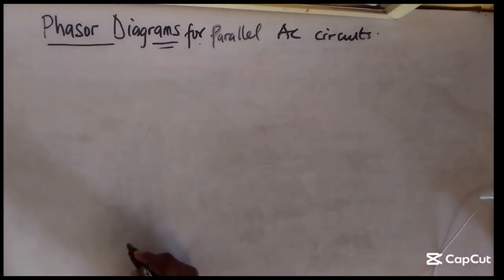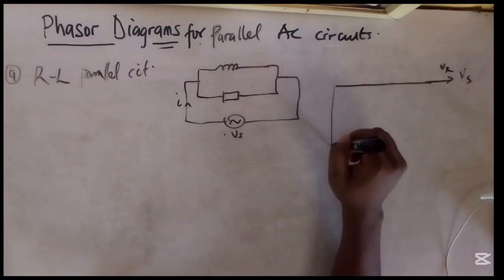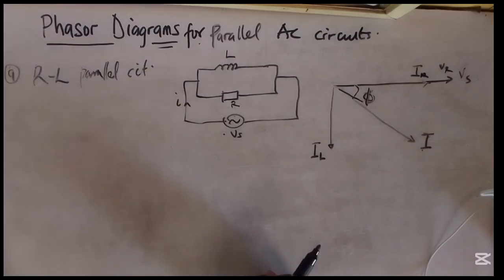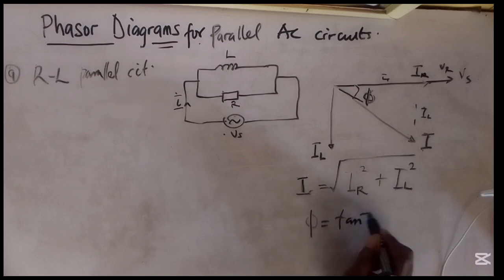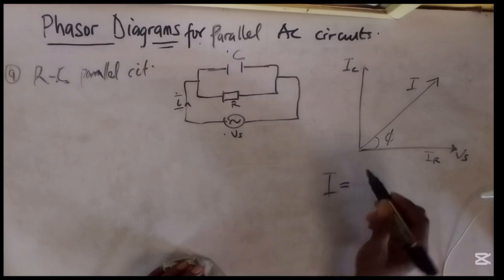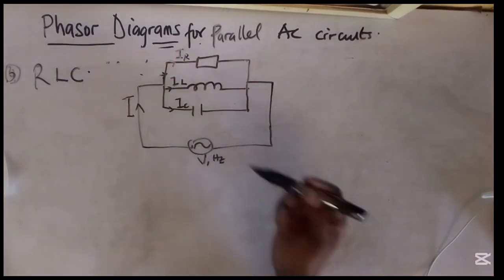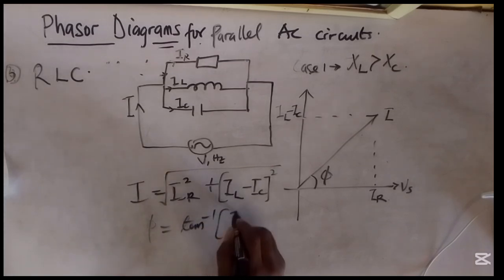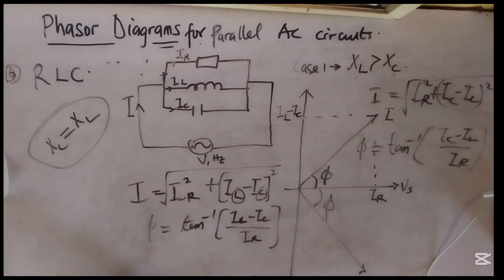Phasor Diagram for parallel AC Circuits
In this video, we dive into the concept of phasor diagrams for parallel AC circuits, a crucial topic in electrical engineering. Watch as we break down how phasor diagrams are used to analyze the behavior of voltage and current in parallel AC circuits. We'll explore key concepts like impedance, phase angle, and the relationship between components in parallel circuits. Whether you're a student learning about AC circuits or a professional looking to refresh your knowledge, this tutorial provides clear, step-by-step explanations and visual demonstrations to make phasor diagrams easy to understand.